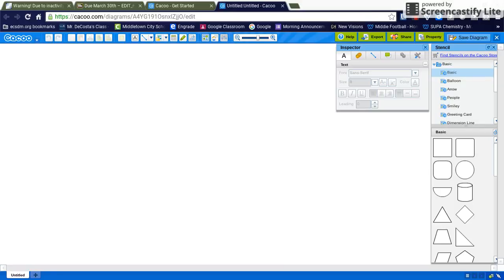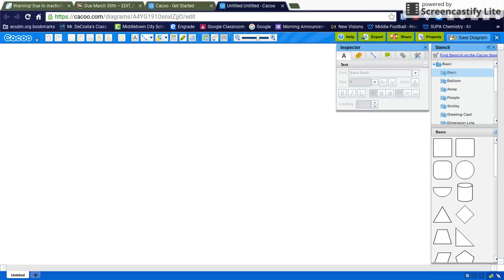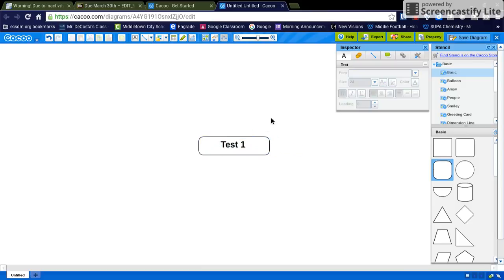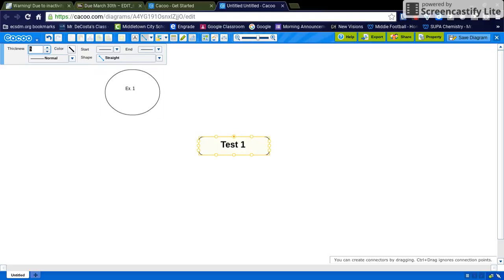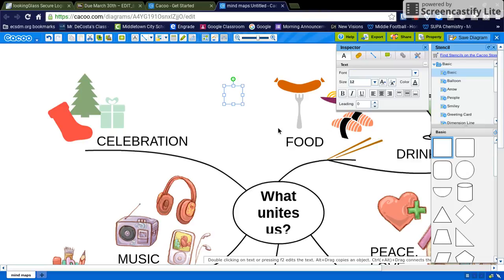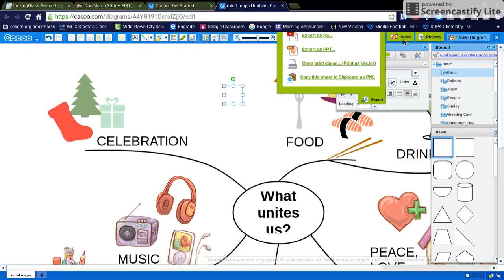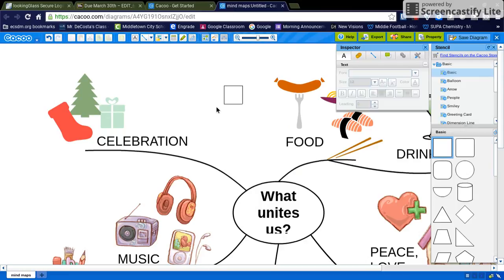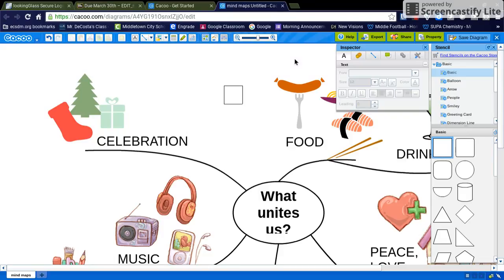Blended Toolkit Cacoo